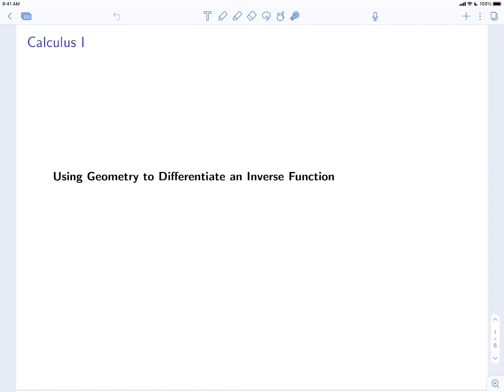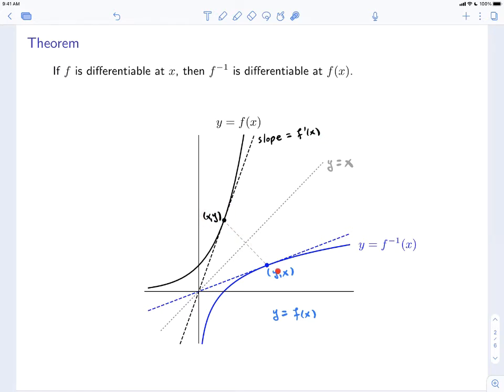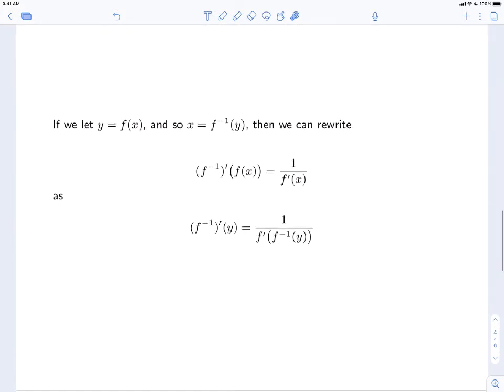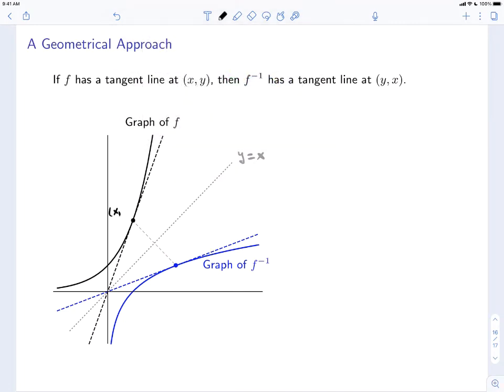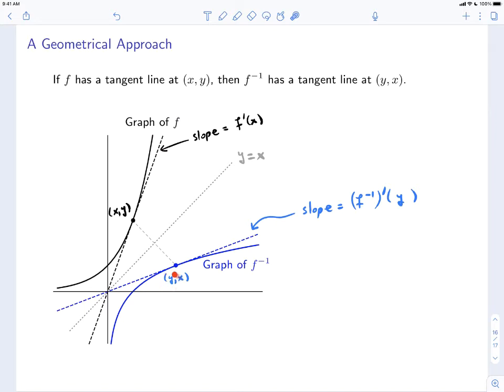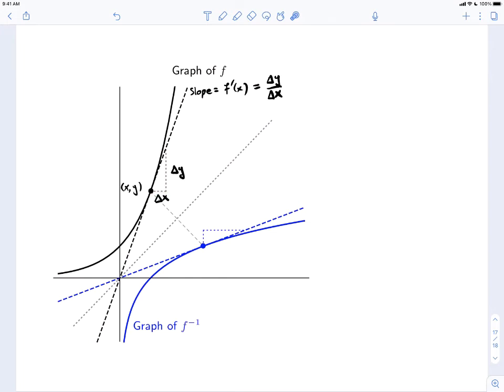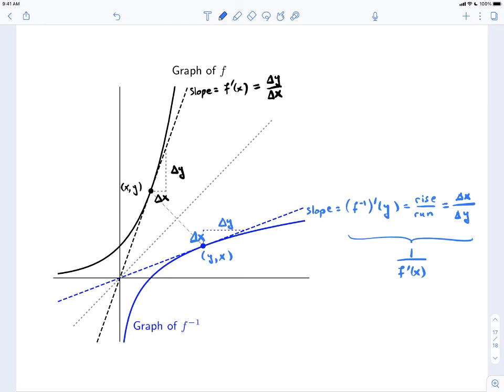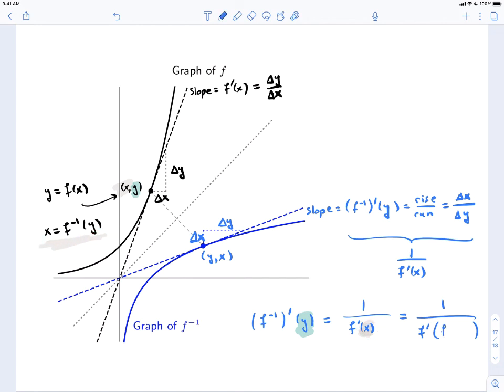Differential Calculus, Lecture 17 bonus: Derivatives of Inverses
Lecture 17 (bonus video): Using Geometry to Differentiate an Inverse Function.

This is a bonus video where we derive the formula for the derivative of an inverse function without using calculus. Actually, we do it with calculus first, and then we do the same thing without calculus.

Here is the book that is based on these lecture videos: